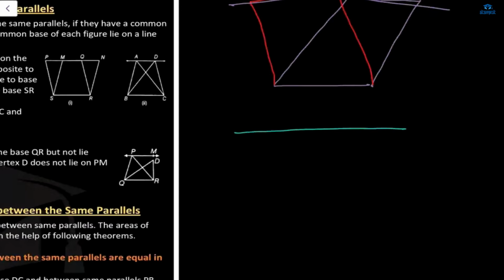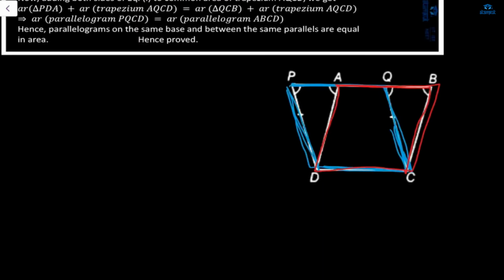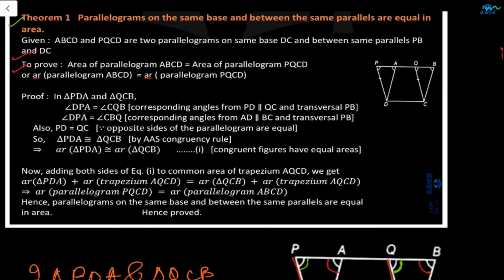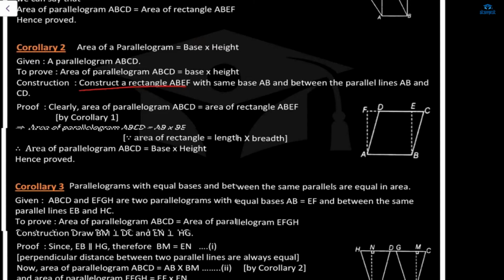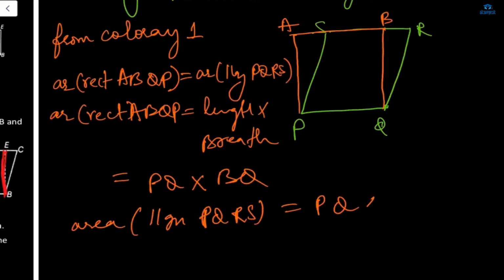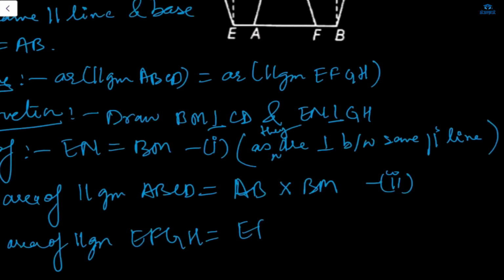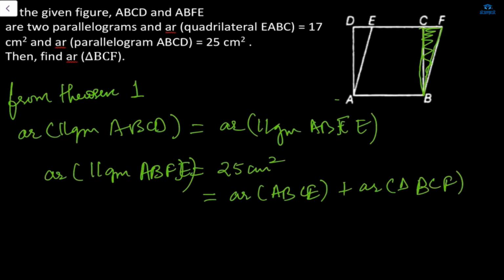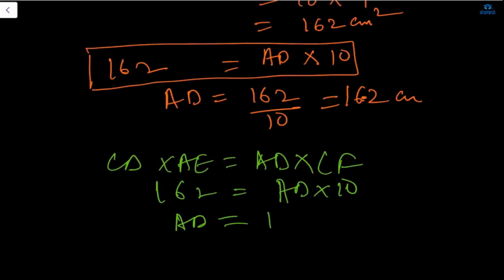01APT09M12 VL 54 Parallelogram On Same Base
MATH
01APT09M12 VL 54 Parallelogram On Same Base
(Area Of Parallelogram And Triangle)